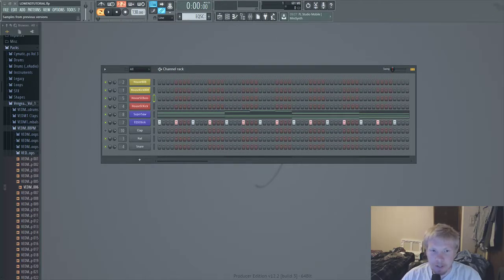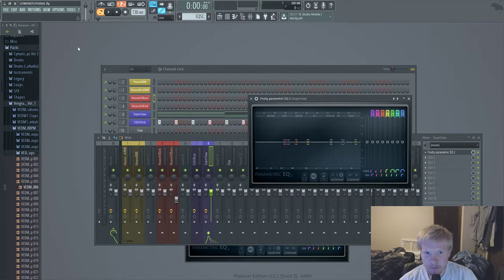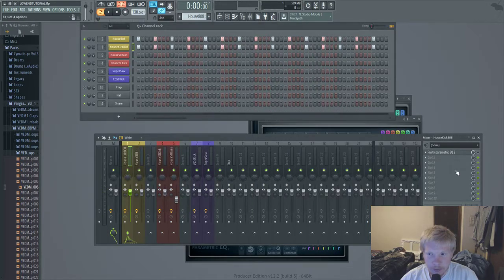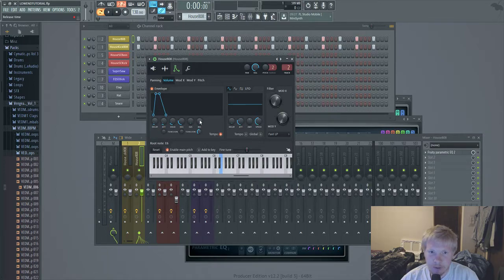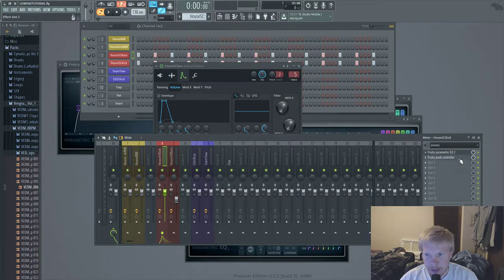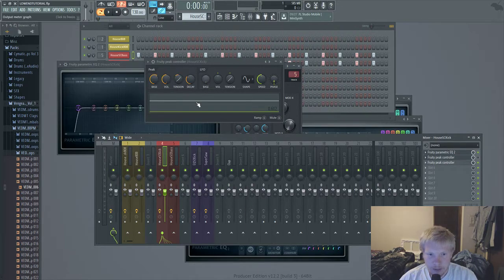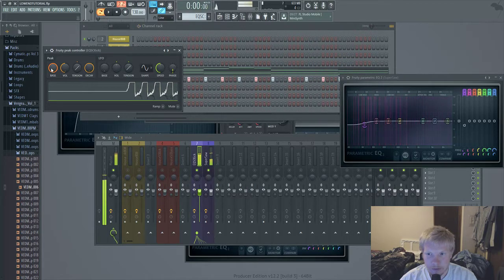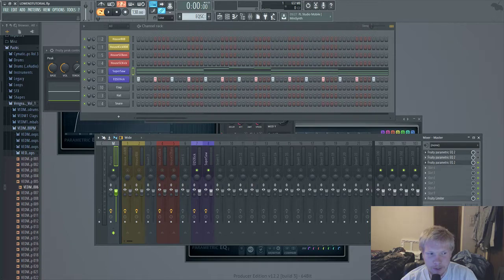This Is How To Mix Bass And Low End In FL Studio 12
This will 100% fix all your low end problems. Sidechaining, EQ, Shortening kick drums. Everything you need to know.